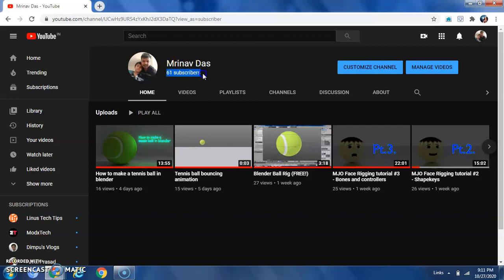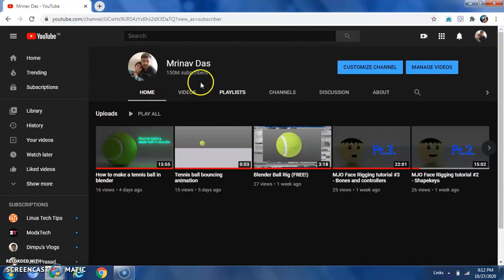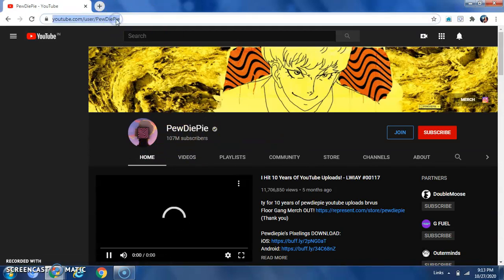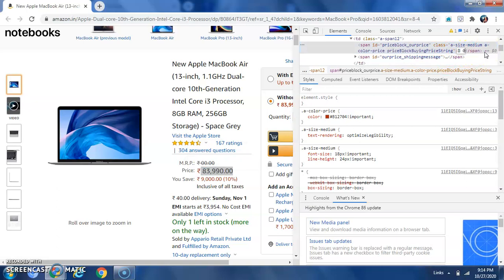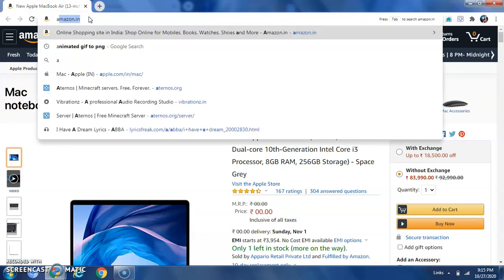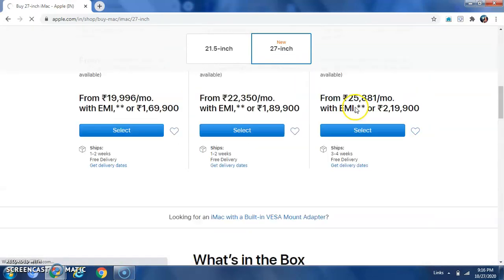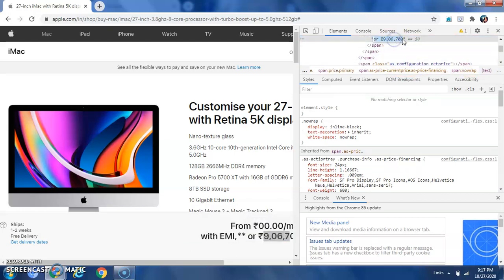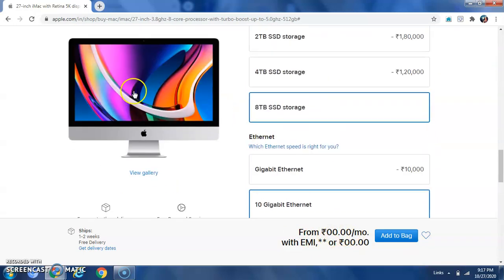How to Change any text on any Website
This video i will show you how to change text on any website.